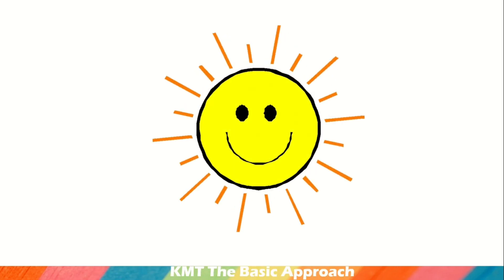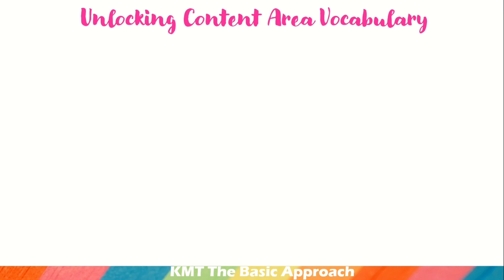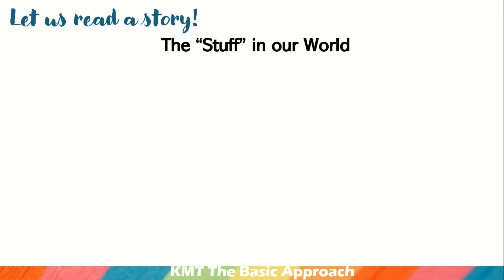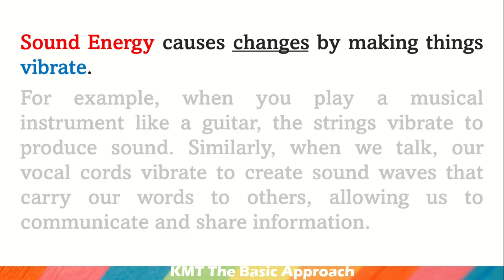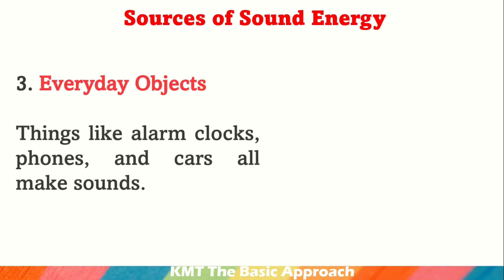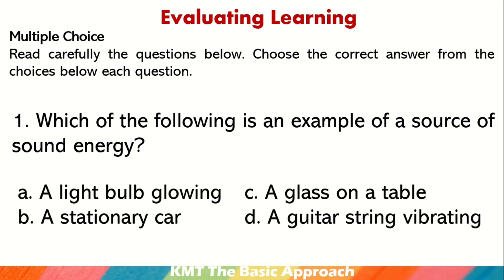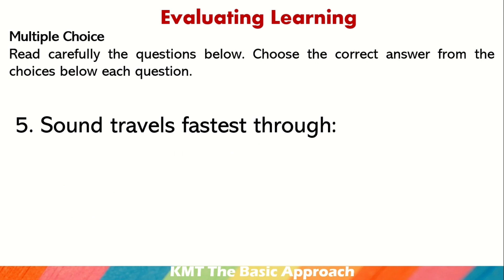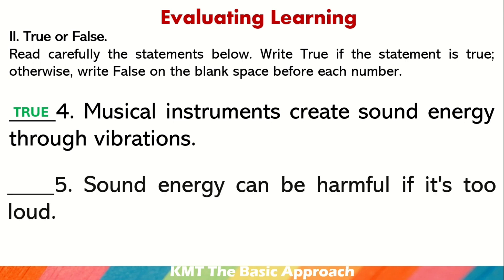SCIENCE 4 QUARTER 3 WEEK 7 SOUND ENERGY MATATAG CURRICULUM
THIS VIDEO LESSON IS BASED ON DepEd LESSON EXEMPLAR
Learning Competency 1: The learners identify that energy is something that can cause change including
light, sound, and heat energy.
Lesson Objective 1: Identify and distinguish between different forms of energy, including light, sound, and heat
energy.
Lesson Objective 2: Explain how sound energy can cause changes, such as producing sound in musical instruments
or conveying information through communication.
Lesson Objective 3: Recognize the importance of safety when dealing with energy sources and devices.

Learning Competency 2: The learners observe and identify sources and uses of light, sound, and heat energy
at school, at home and in the local community.
Lesson Objective 1: Define the concept of energy sources and how they are harnessed to produce different forms of
energy, such as light, sound, and heat.
Lesson Objective 3: Observe sources of sound energy, including musical instruments, electronic devices, and natural
sounds, in different settings.
Lesson Objective 4: Develop an awareness of safety considerations when dealing with energy sources and devices,
emphasizing fire safety and prevention.
Lesson Objective 5: Apply the understanding of energy sources to improve energy efficiency at school, home, or in the
local community.